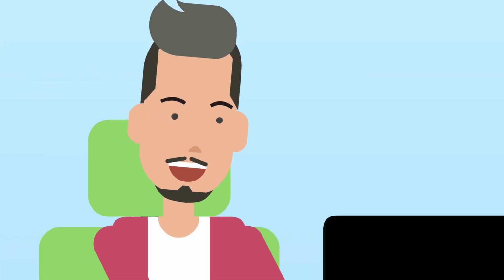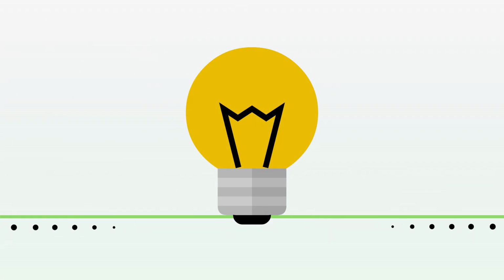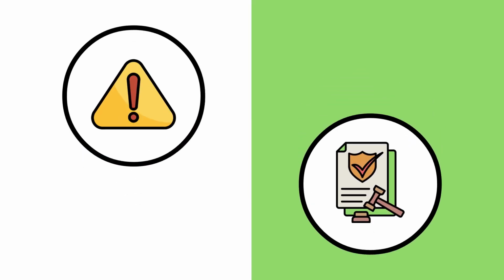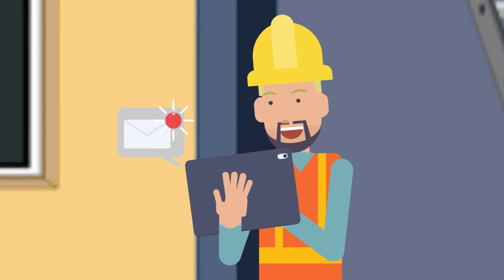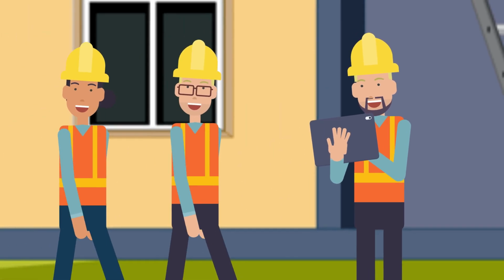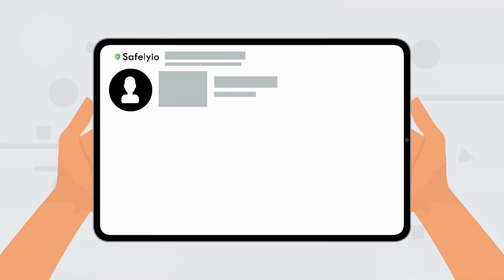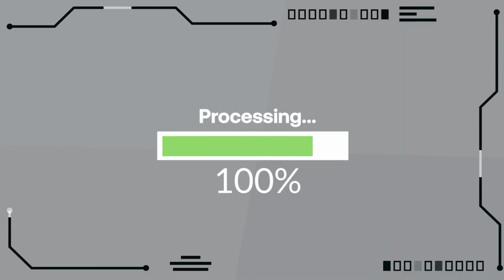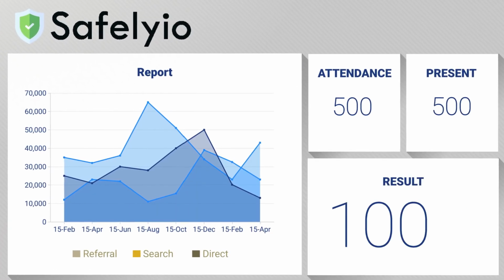Safety Meeting App: How Safelyio’s Safety Meeting Software Works For Supervisors & Teams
In this video, you'll see how Safelyio’s Safety Meeting App and Software make it simple for supervisors and superintendents to run effective safety meetings.

With our toolbox meeting app, you can effortlessly create, schedule, and manage toolbox talks and tailgate safety meetings for your crew. Whether you're in construction, manufacturing, or any industry that requires regular safety briefings, our app ensures compliance and keeps your team informed.
See how Safelyio can streamline your safety meetings and improve workplace safety!